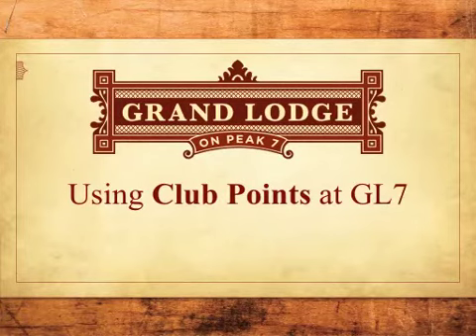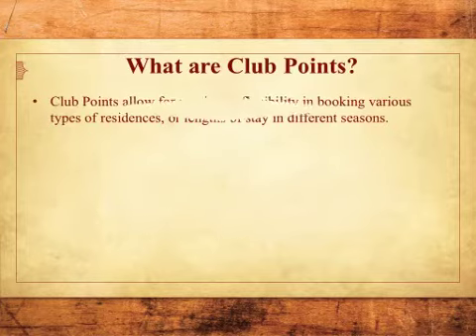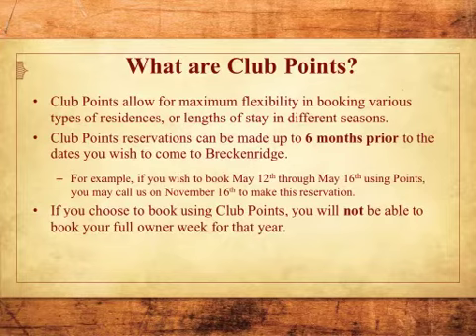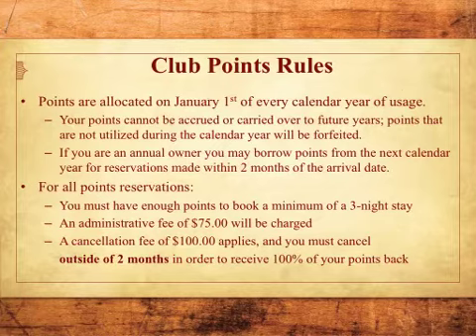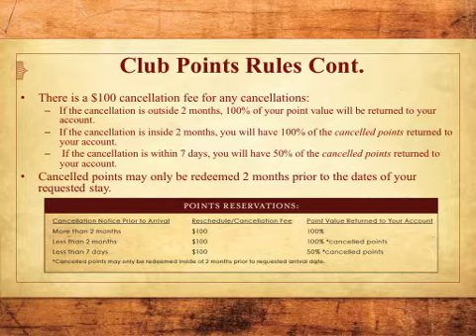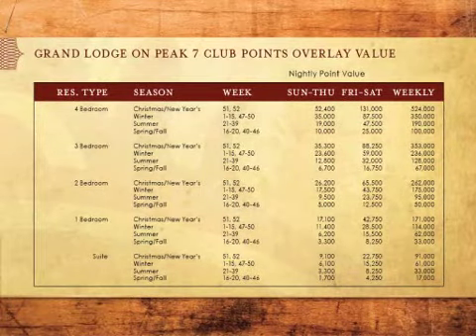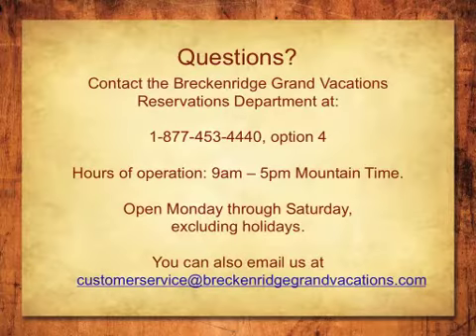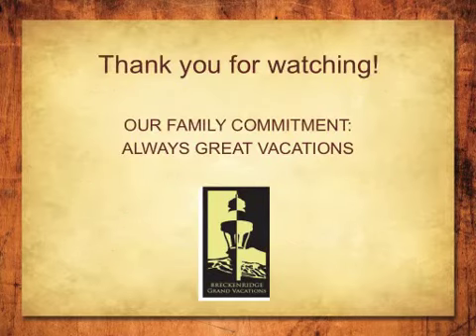Using Club Points at Grand Lodge on Peak 7